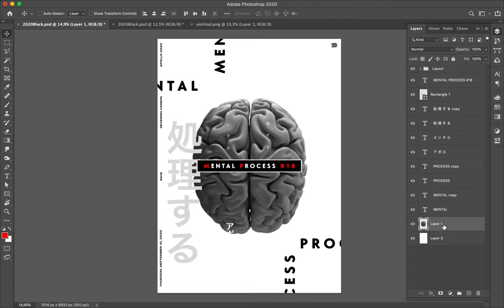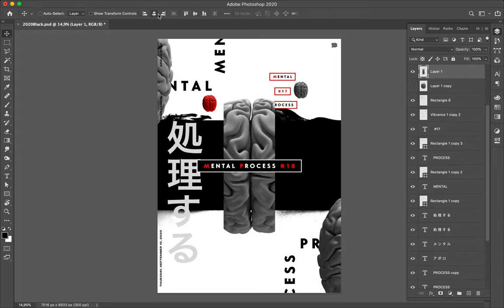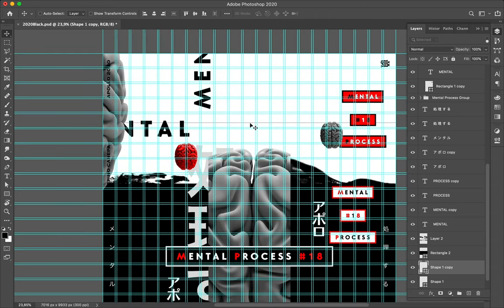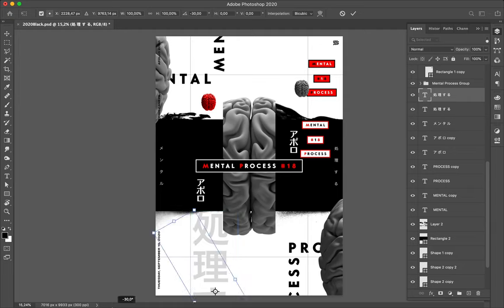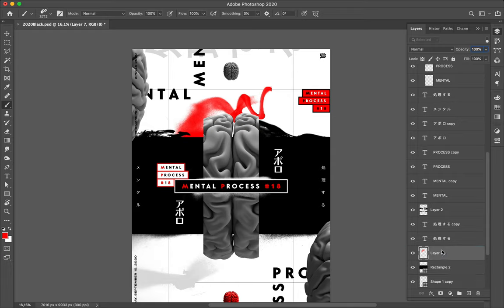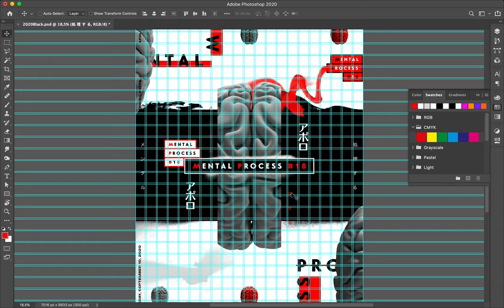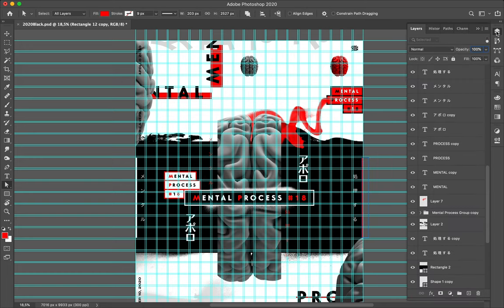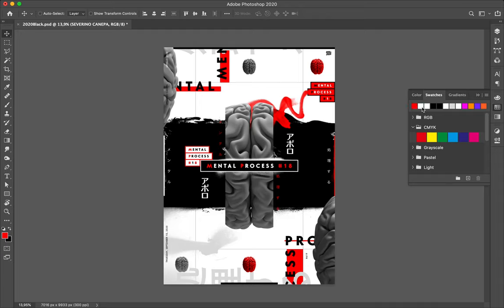Poster Tutorial #619 Mental Process #18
I kept the same level as yesterday's poster and implemented the elements differently and with different shapes.